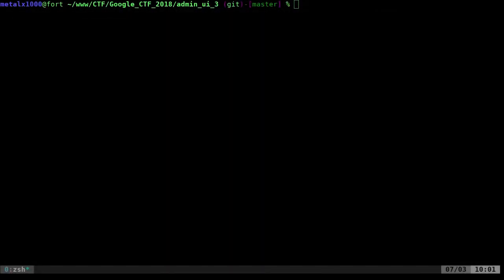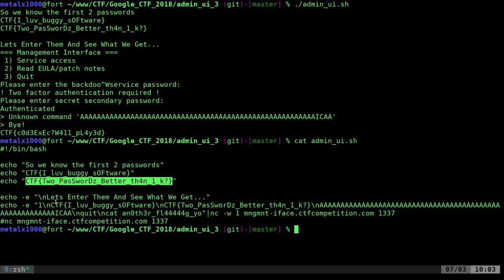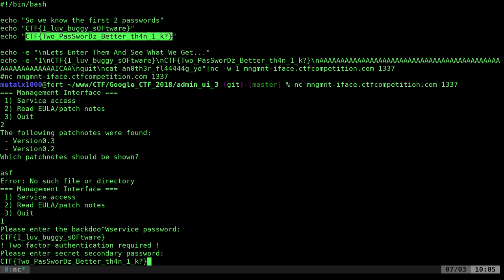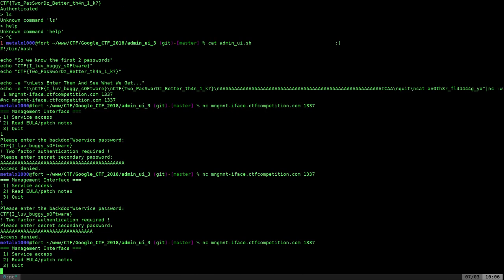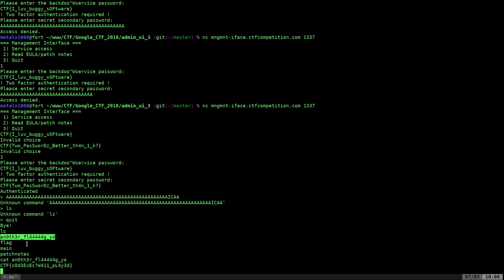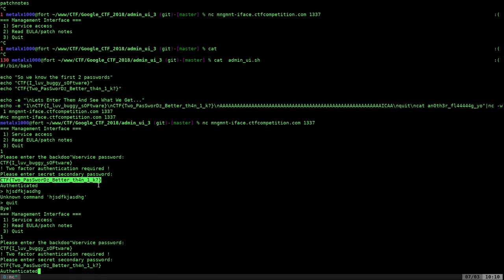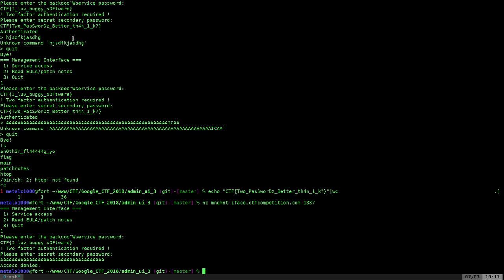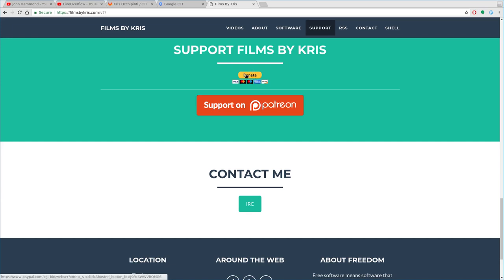Google CTF ADMIN UI 3 Capture the Flag 12